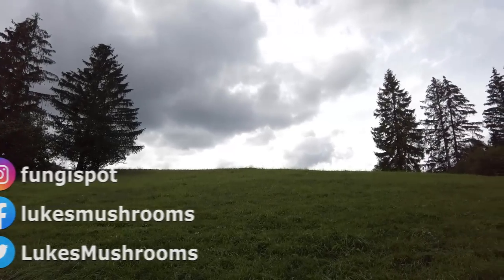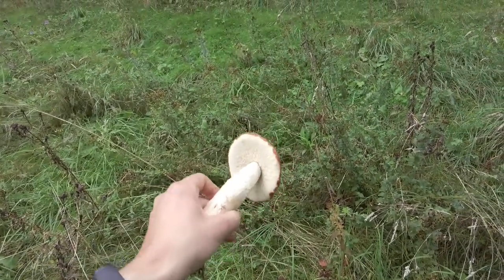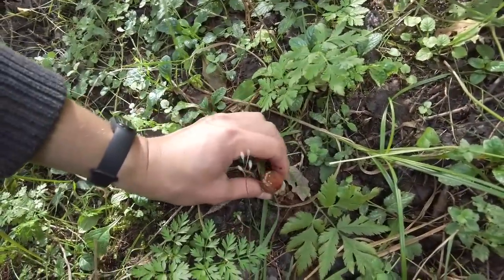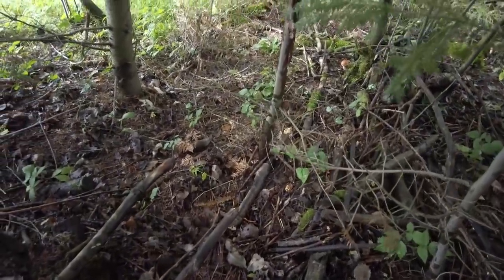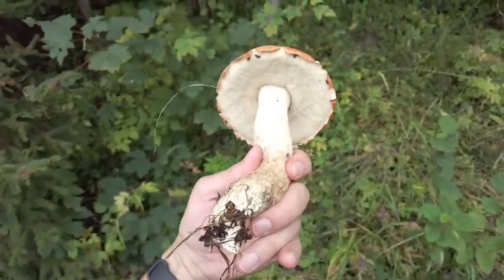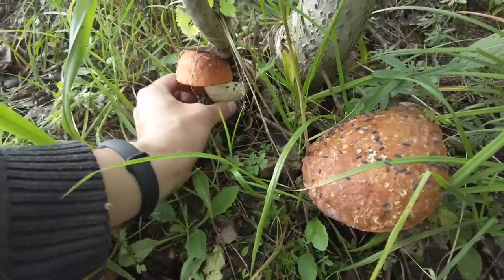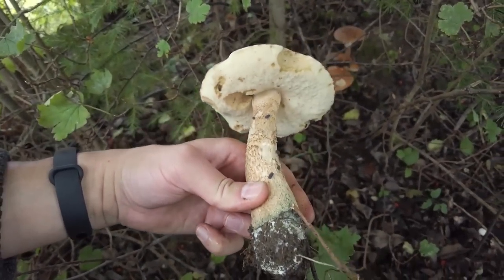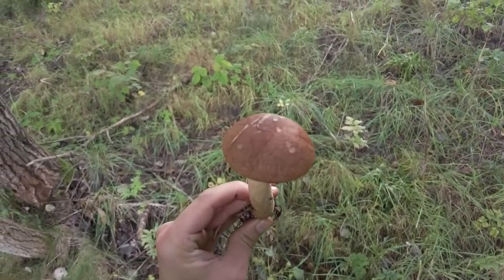Mushroom Hunting - September 2022 - Red cap | Leccinum | Boletus edulis | Cep | Funghi porcini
This video shows mushroom hunting of the following mushroom species: Red-capped scaber stalk (Leccinum aurantiacum), European aspen bolete (Leccinum albostipitatum), Cep / King bolete / Penny bun (Boletus edulis). It was recorded on 17th September  in Slovakia, Europe.